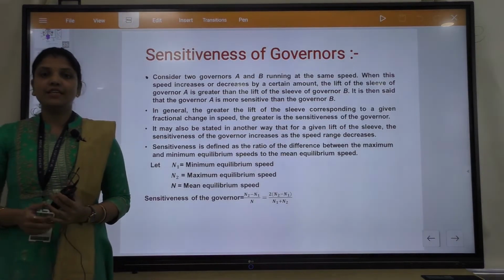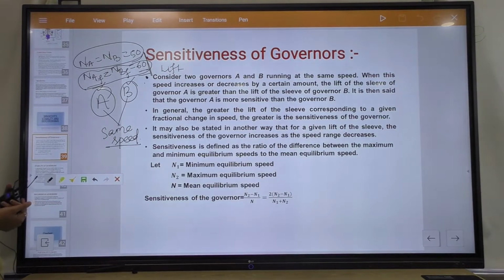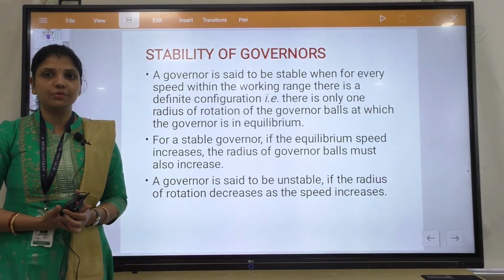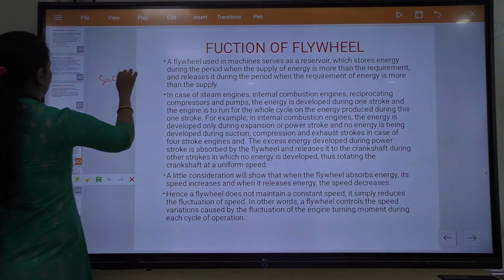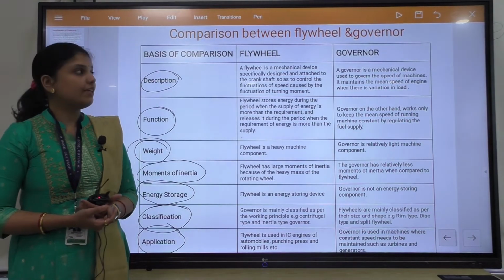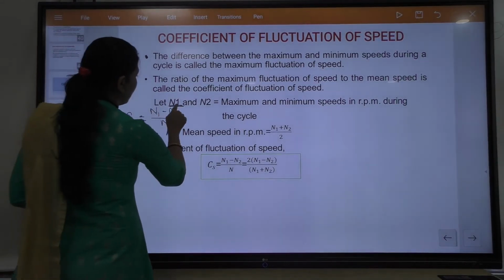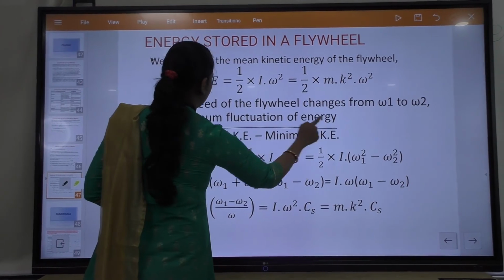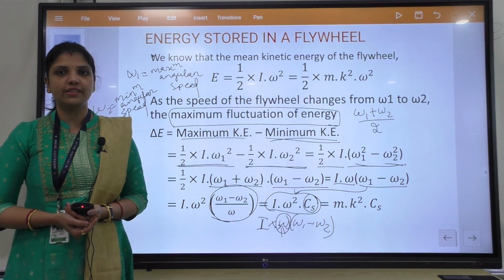Theory of Machine, Mechanical 4th Semester Lecturer 6